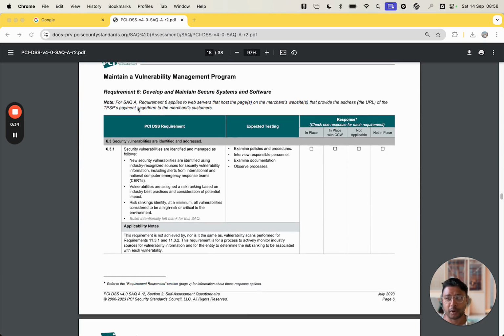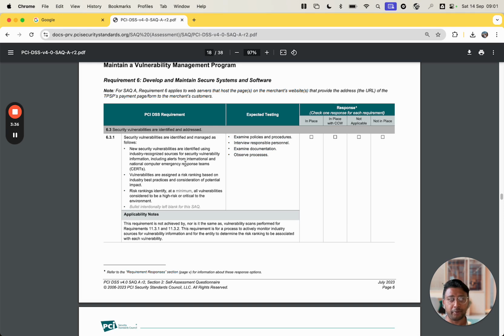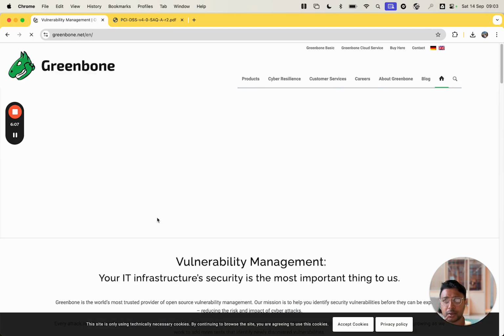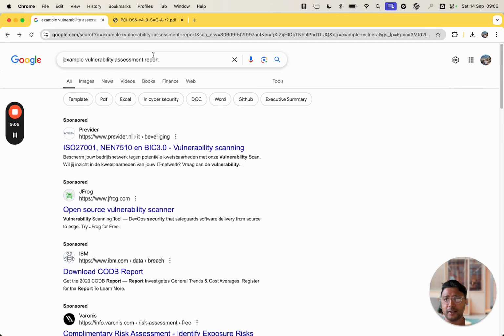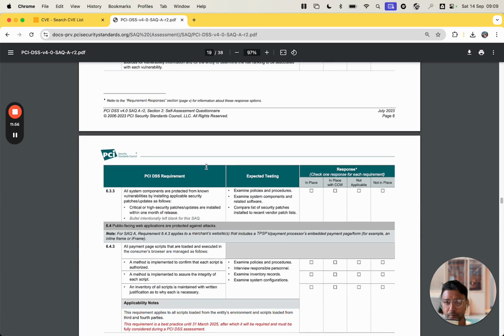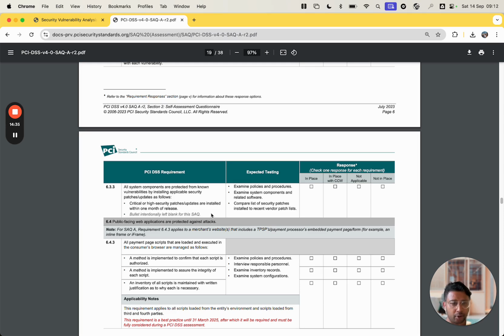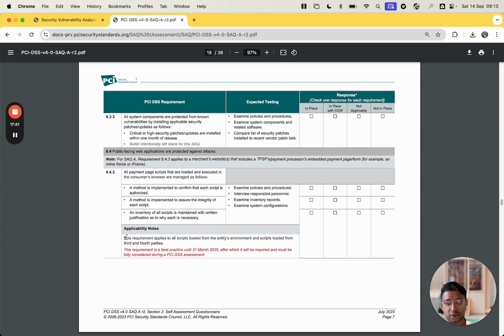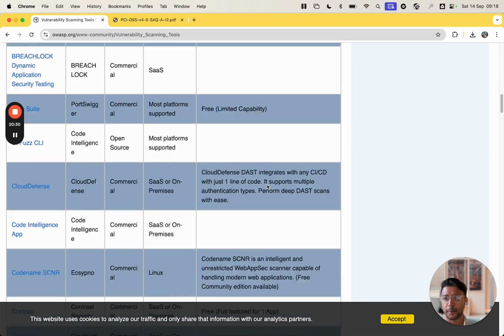PCI DSS SAQ A- Requirement 6- Vulnerability Management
In this video, I cover the details of Requirements 6 from SAQ A. We'll explore what's needed to satisfy the vulnerability management requirement.